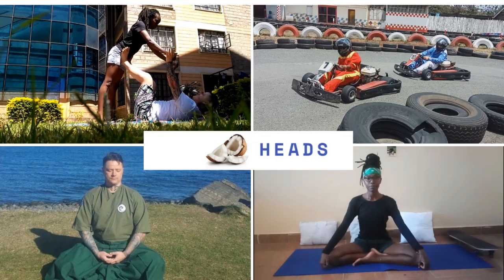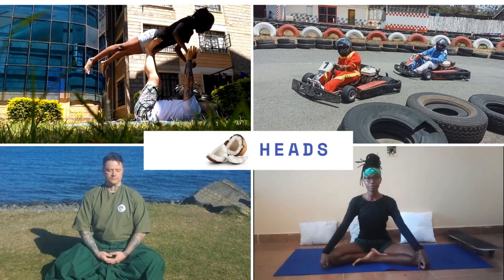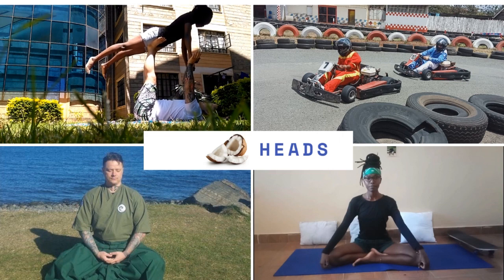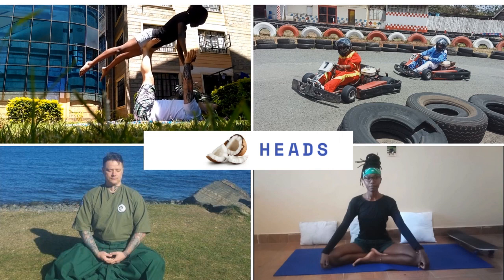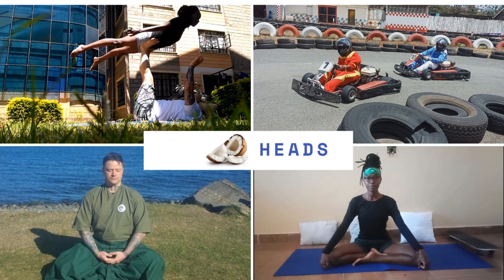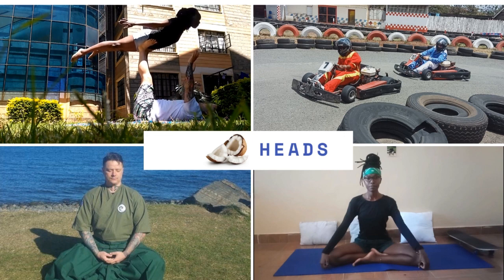BEGINNER YOGA SERIES: POSE 6 PLANK POSE.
Hello Everyone, thank you for being here.

Some of the benefits of Plank Pose/Phalakasana include:

Plank Pose helps to strengthen your shoulders, chest, legs, and back. This pose's functionality, combined with the isometric hold, helps to strengthen and build lean muscle, increasing overall muscle definition on the body.

Doing plank helps strengthen your core. It strengthens the rectus abdominis which are six-pack muscles, transverse abdominis which are deep core stabilizing muscles, and internal and external obliques, the hip and back mobilizing muscles.

The back, chest, shoulders, abs, and neck engage and work hard to organically adjust your body's natural alignment as you practice Plank Pose.

I hope this is helpful.